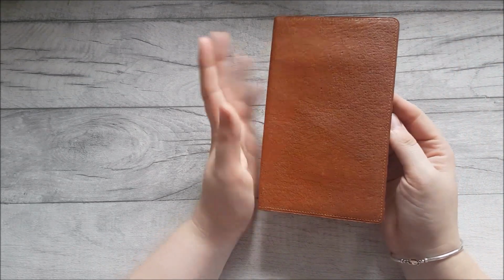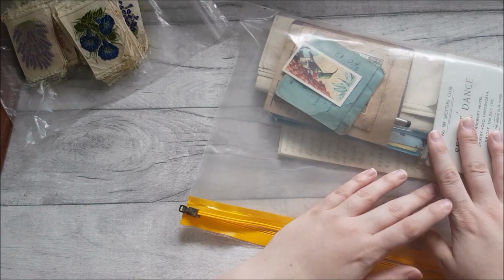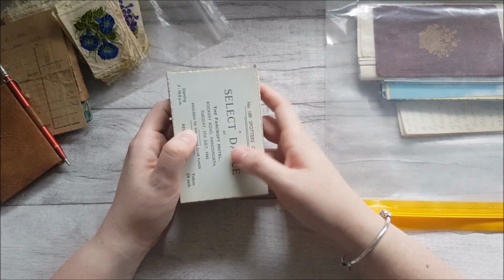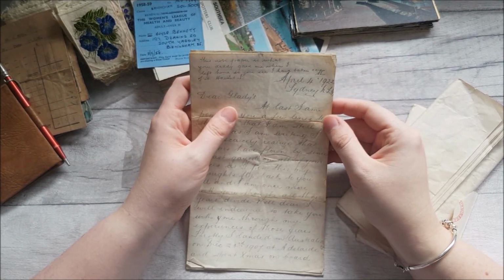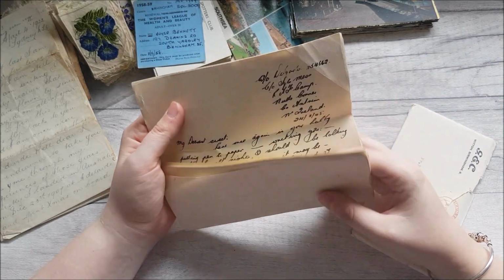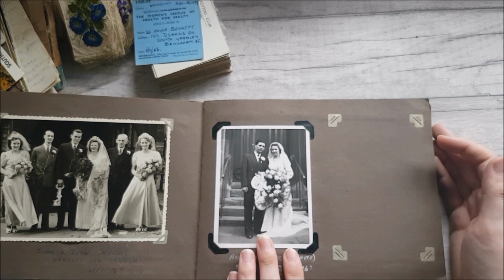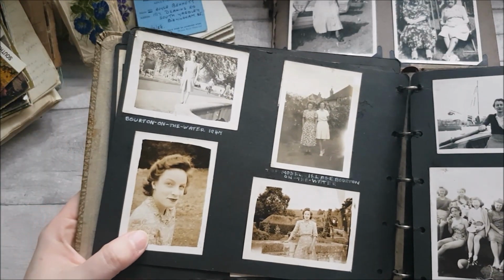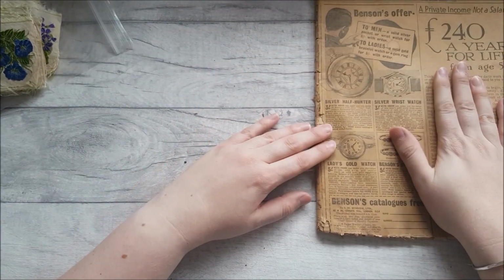VINTAGE EPHEMERA HAUL | JUNK JOURNALS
Hi Guys,
I hope you enjoyed this video of my vintage ephemera haul, I intend to use these yummy items in my junk journals and will be sharing them on my etsy store soon